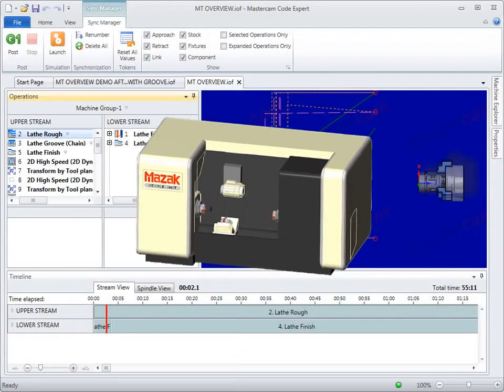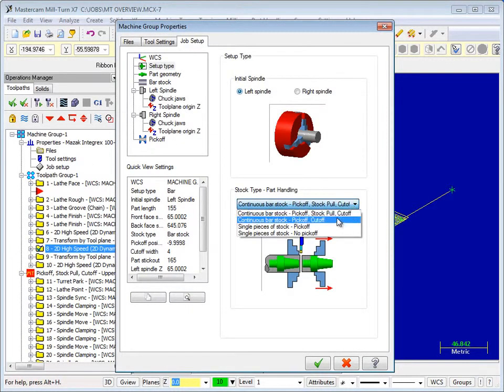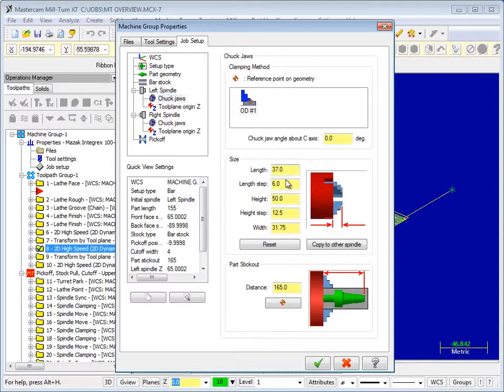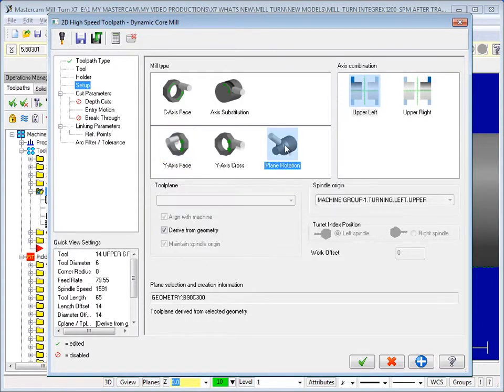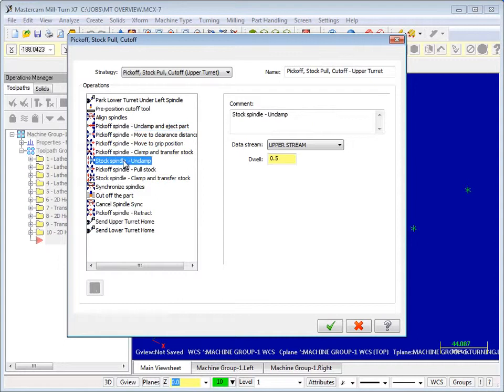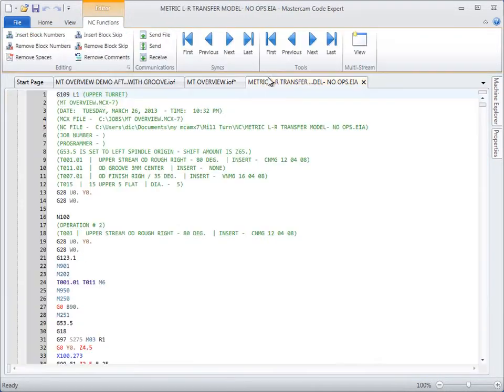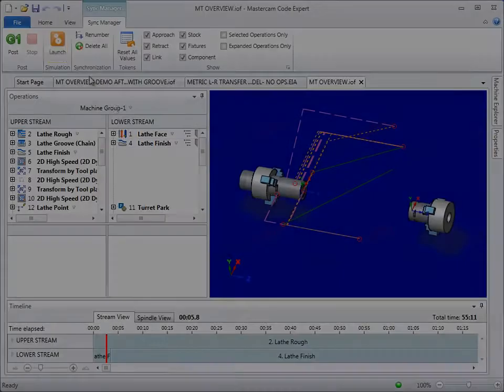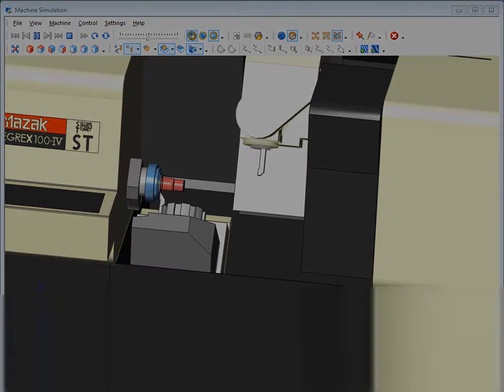Mastercam X7 Mill-Turn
Mastercam Mill-Turn application makes high-powered turning center and full-function machining centers simpler and easier. Mill-Turn streamlines the programming process with intelligent job setups that are keyed to the exact machine in your shop. Utilizing intelligent work plane selection, it's as easy as selecting the spindle and turret you wish to utilize, and creating your toolpaths using Mastercam's proven milling and lathe toolpaths. This is just one of the many powerful new Mastercam X7 features.